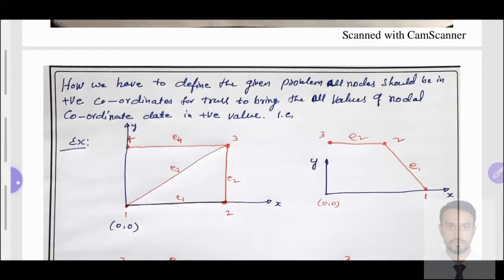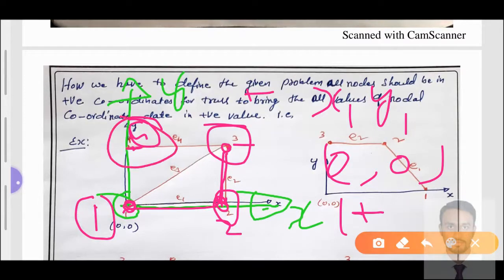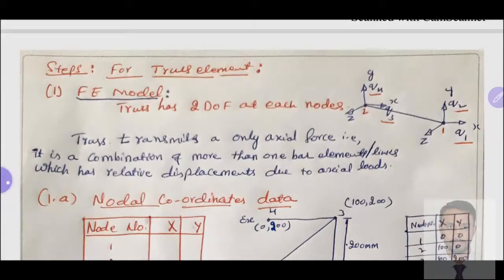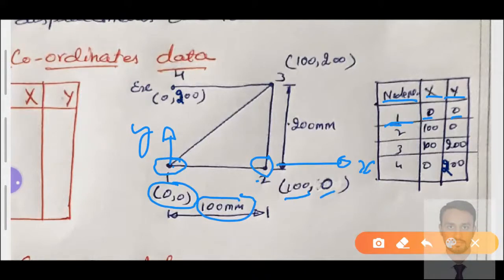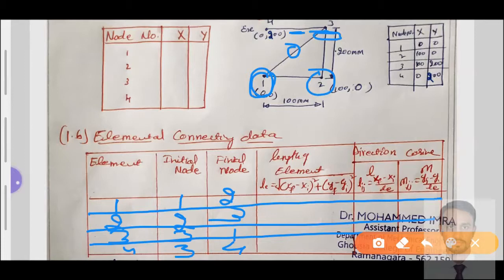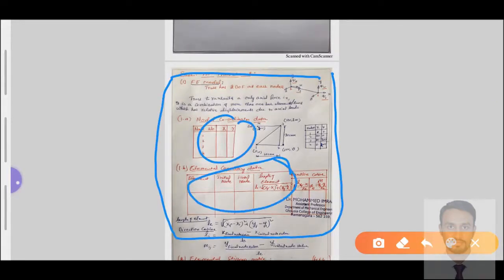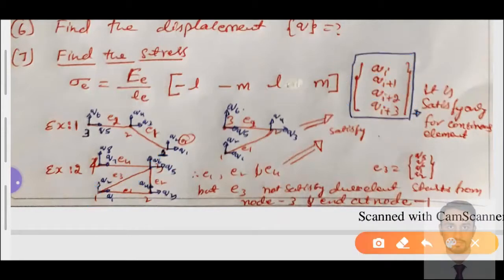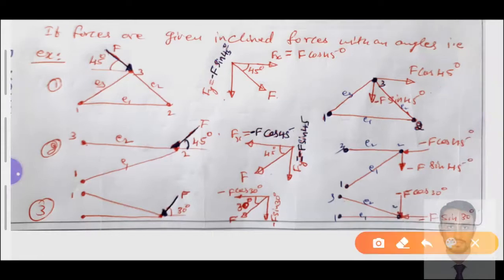2.16 Steps to solve the trusses problems by Dr. Mohammed Imran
FEA Module-2 Part-C
Analysis of Truss
Step by step procedure to solve the trusses problems